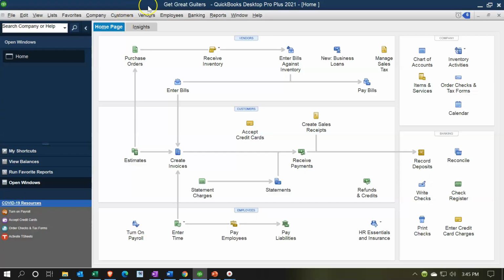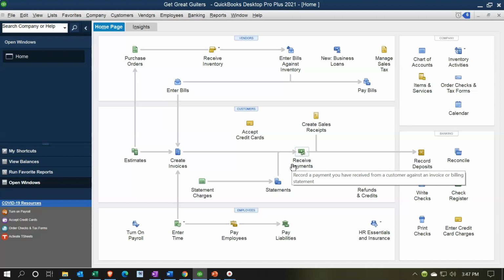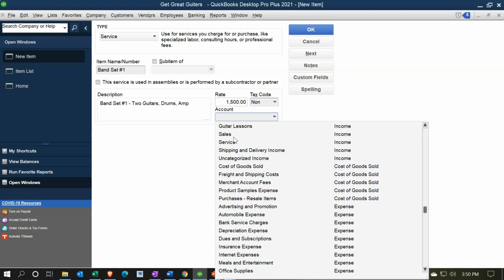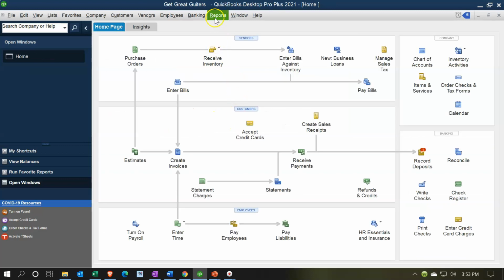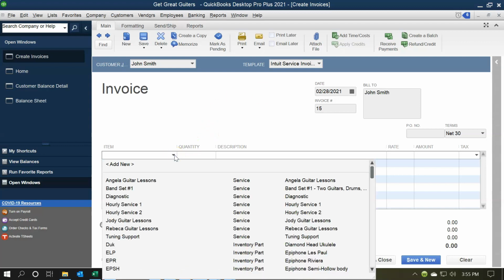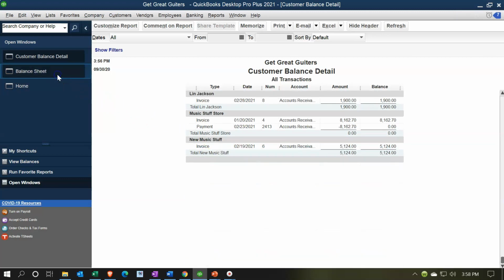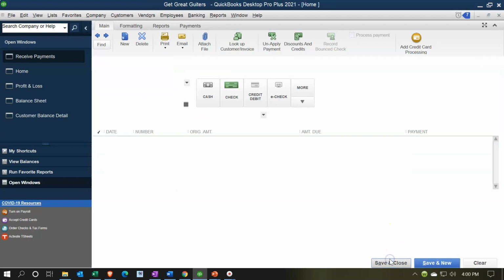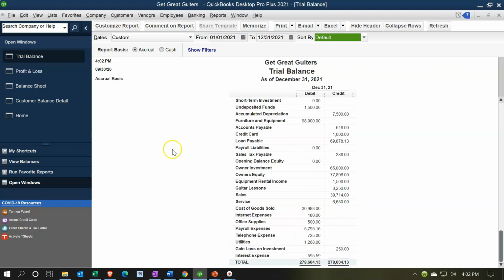Rental Income – Customer Deposit, Invoice, & Payment 8.77 QuickBooks Pro 2021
Rental Income – Customer Deposit, Invoice, & Payment